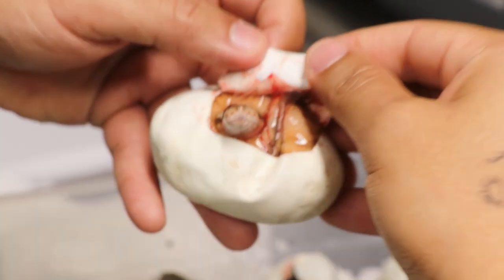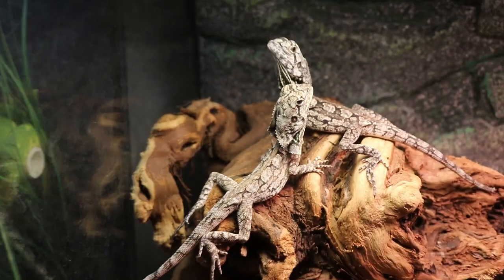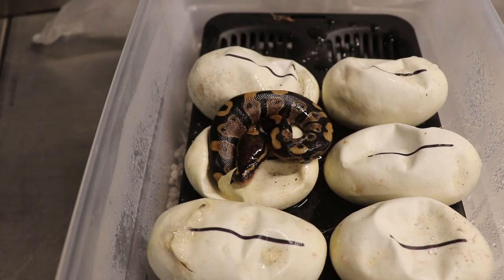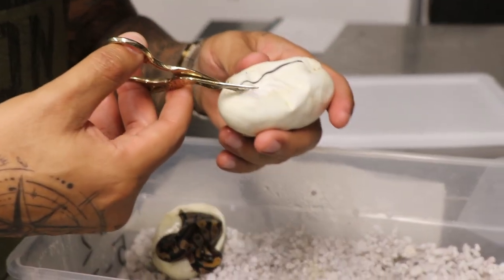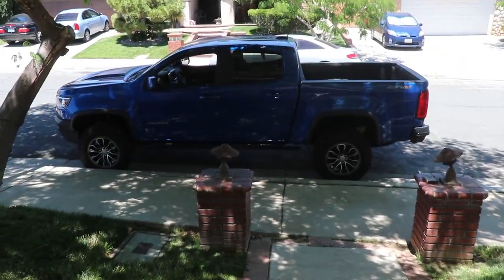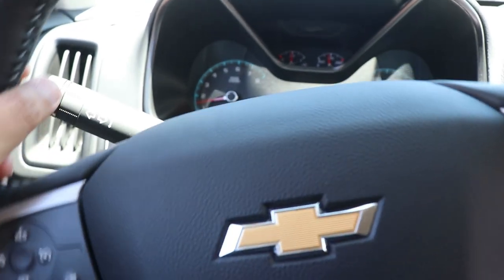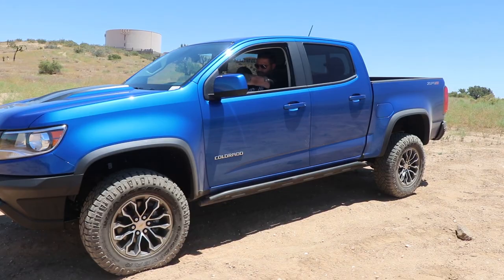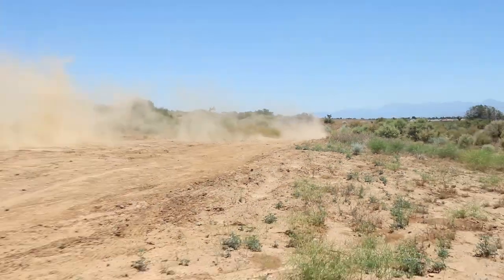Cutting Expensive Snake Eggs!!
Go follow my buddy at